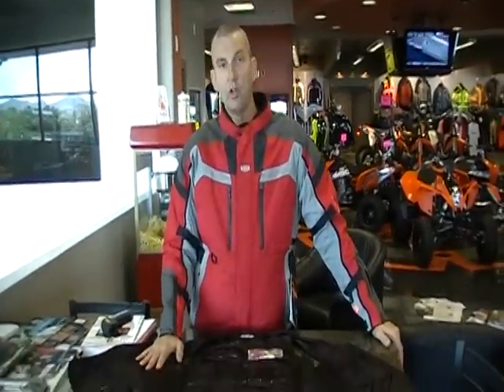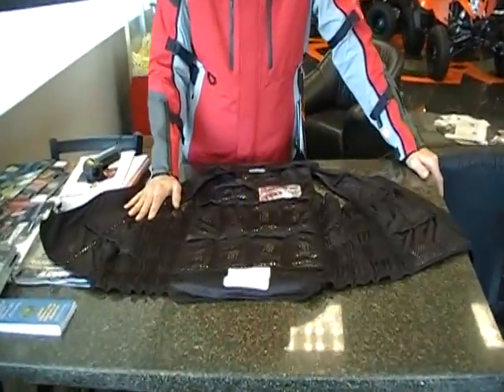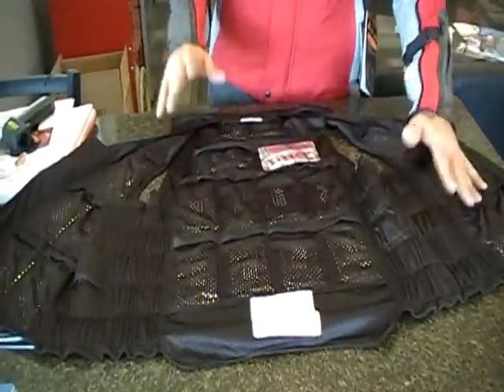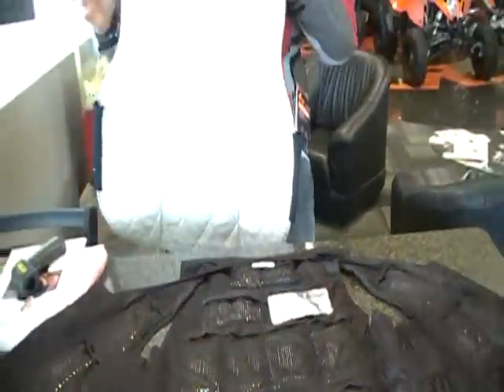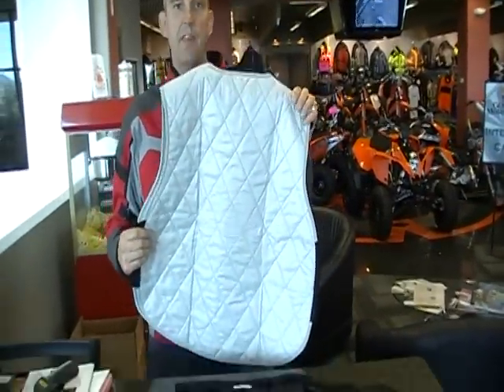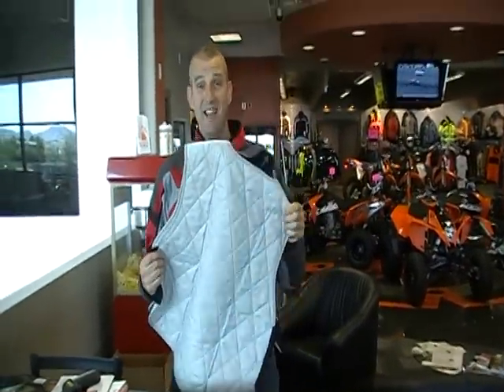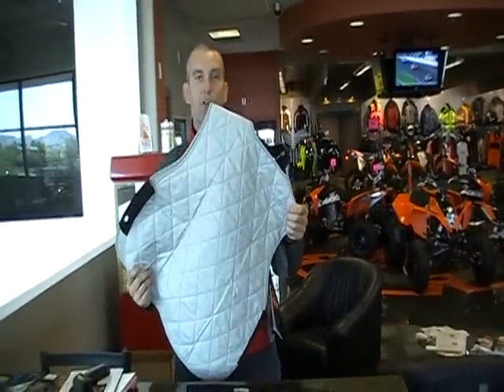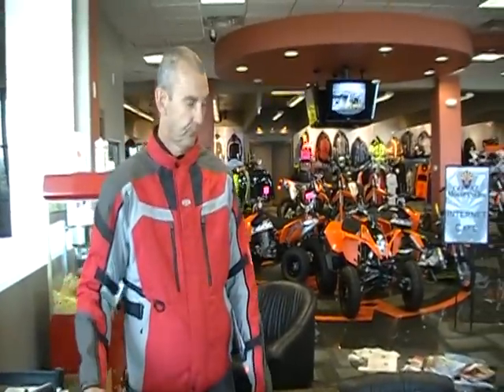Cooling Vest with PhaseCore Technology Part 1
Mark Kincart begin_of_the_skype_highlighting     end_of_the_skype_highlighting demonstrates the new Cooling Vest with PhaseCore Technology